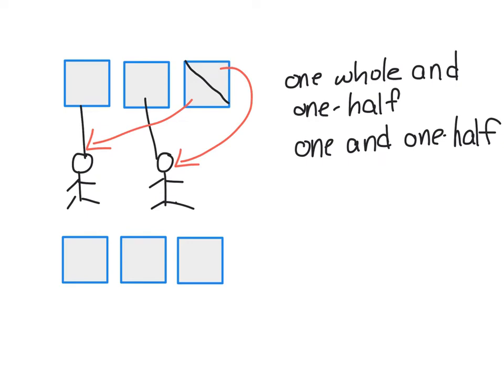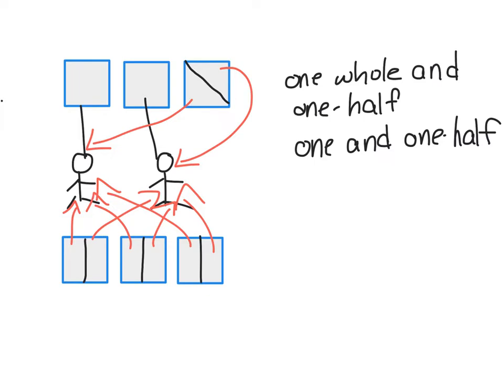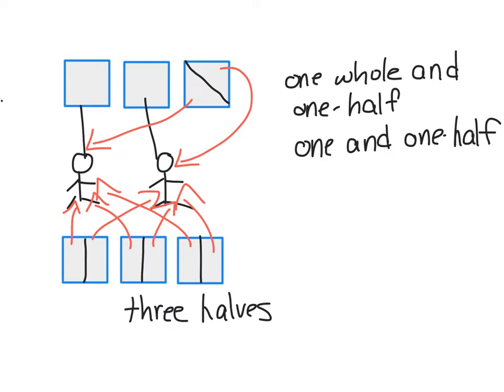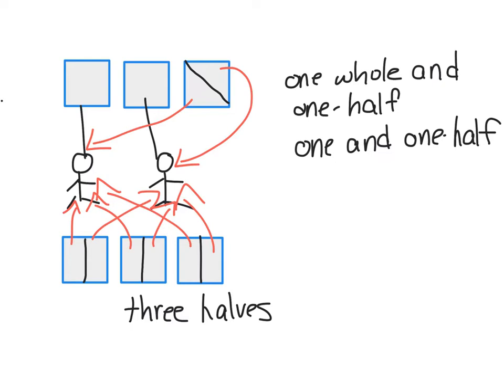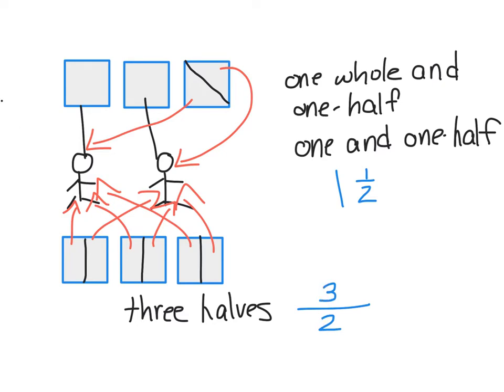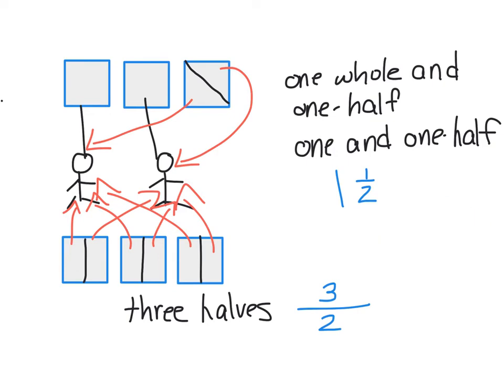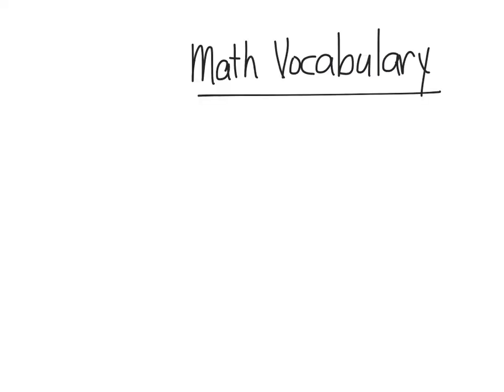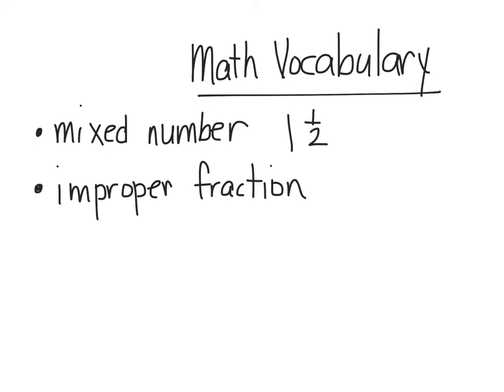Do The Math, Fraction Module A - Lesson 13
A lesson from Marilyn Burns' Do The Math, Module A - Lesson 13

This lesson will come in handy to use as a flipped teaching lesson if you use this amazing program.  Even if you don't use this program, these lessons will make fractions less confusing and scary!